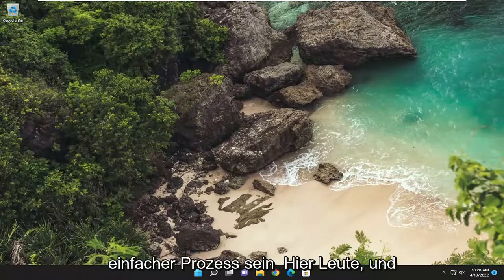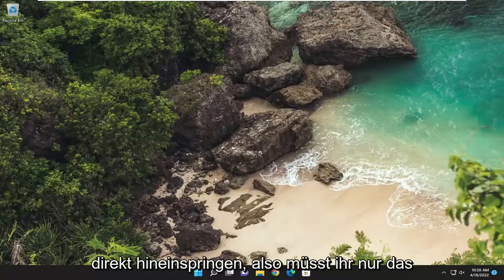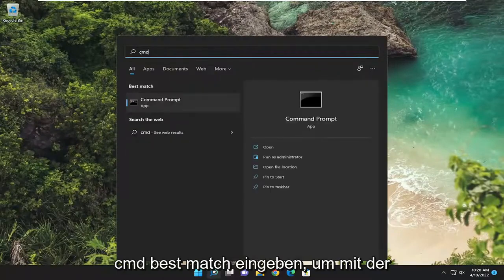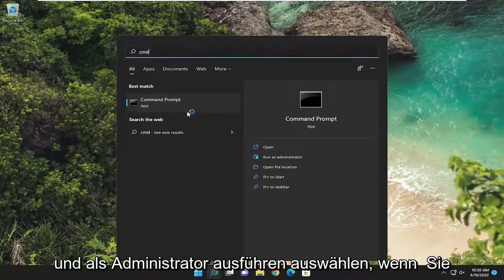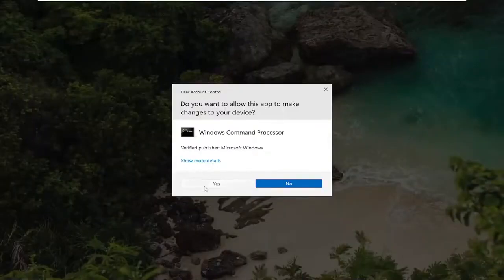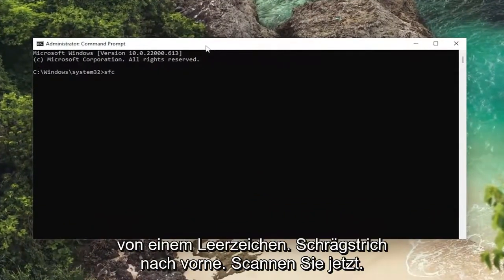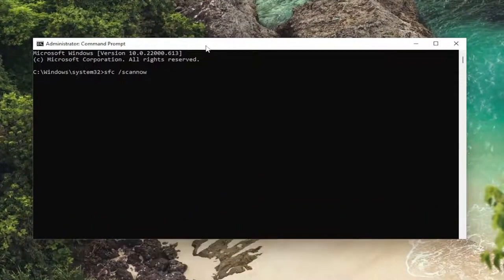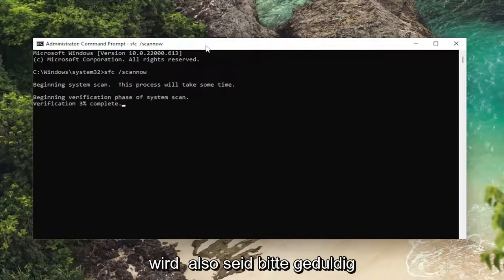Das System kann die angegebene Datei nicht finden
Das System kann die angegebene Datei nicht finden Fehler in Windows 11/10 [Tutorial]

Manchmal können Windows-Sicherungen fehlschlagen, wenn Sie versuchen, eine Dateisicherung oder ein Systemabbild mit einem Sicherungstool zu erstellen.

Sie können den Fehler erhalten: „Das System kann die angegebene Datei nicht finden“. Wenn Sie es mit einigen Aufgaben eilig haben, fühlen Sie sich möglicherweise gestrandet.

Das System kann die angegebene Datei nicht finden ist eine Fehlermeldung, die unter Windows 11 auftreten kann, wenn versucht wird, eine Datei zu öffnen oder zu löschen, eine Anwendung zu starten, das Betriebssystem zu aktualisieren, Daten zu sichern oder andere Dateioperationen durchzuführen.

In einigen Szenarien erscheint der Fehler beim Versuch, Ihr Betriebssystem zu starten, und zeigt stattdessen einen orangefarbenen Bildschirm an. Es gibt jedoch mehrere Möglichkeiten, wie Sie dieses Problem beheben können, je nachdem, wo Sie darauf stoßen.

In diesem Tutorial behandelte Probleme:
das System kann die Datei s nicht finden
Die angegebene Datei wurde vom System nicht gefunden
Das System kann die angegebene Datei Visual Studio nicht finden
das system kann die angegebene datei nicht finden usb
Das System kann die angegebene Datei c++ nicht finden
das system kann die angegebene datei nicht finden windows 7
Das System kann die in cmd angegebene Datei nicht finden
das system kann die angegebene datei nicht finden windows 11
Das System kann die angegebene WinRAR-Datei nicht finden
Das System kann die Datei nicht finden, da es sich um einen Fehler handelt
Das System kann den Zugriffskontroll-Editor der Datei nicht finden
Das System kann die Datei und den Pfad nicht finden
Das System kann nicht finden, dass die Dateien beschädigt sind
Das System kann die Anwendung der Datei nicht finden
a Das System kann die angegebene Datei nicht finden
a Das System kann die angegebene Datei Visual Studio nicht finden

Fehlermeldung: „Das System kann die angegebene Datei nicht finden“ ist ein sehr häufiger Fehler für Windows-Benutzer, insbesondere für Windows 11. Dieser Fehler weist normalerweise auf den Fehlercode 0x80070002 hin. Je nach Betriebssystemspezifikation, Fehlertyp und anderen Indikatoren variiert der Code jedoch.